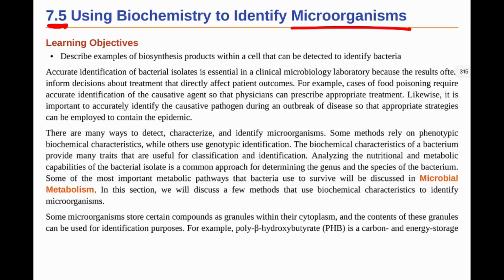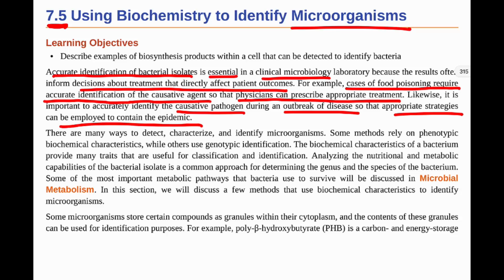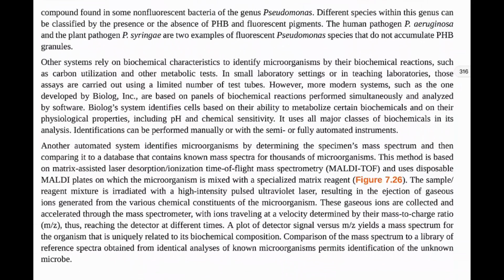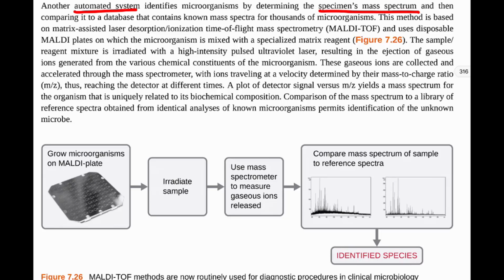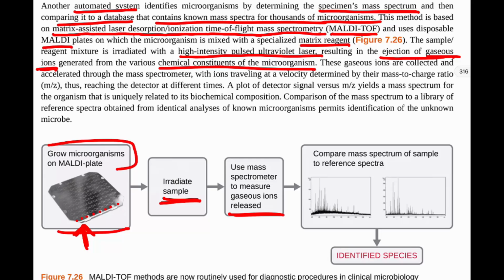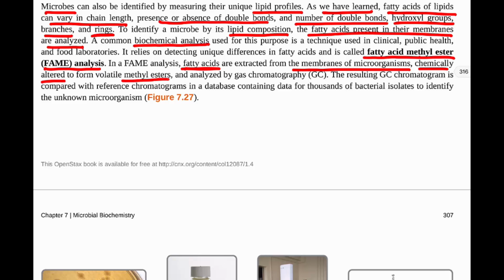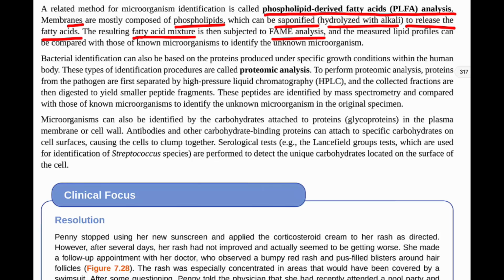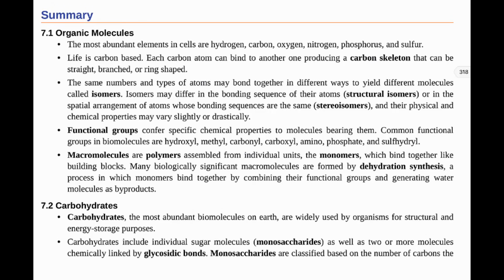BIO 206 Chapter 7 Part 5 (7.5)